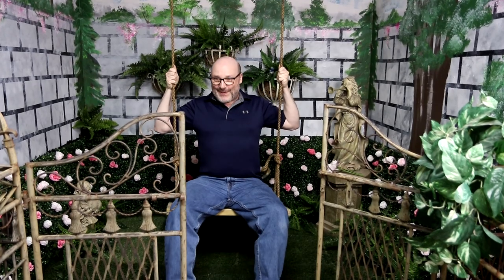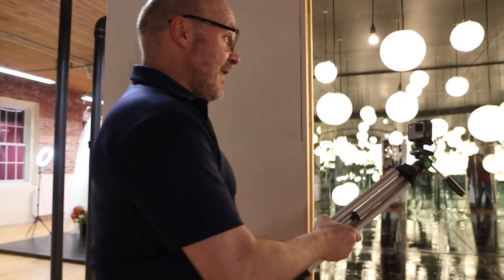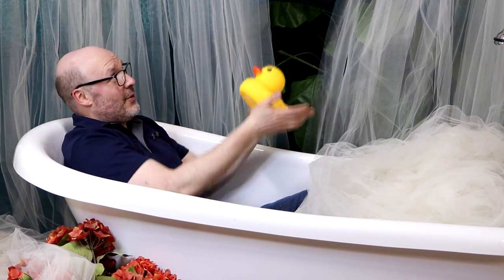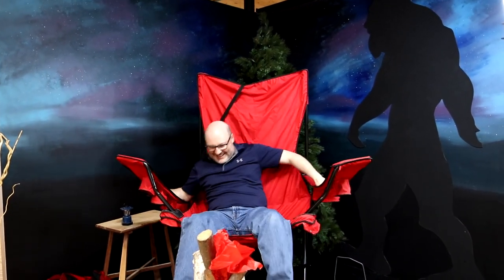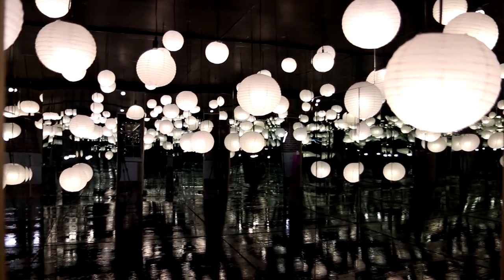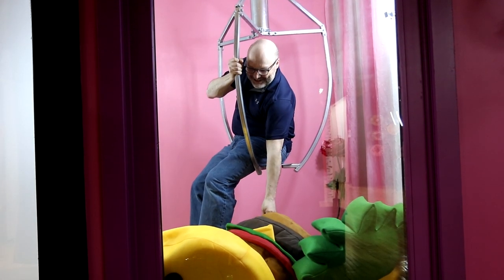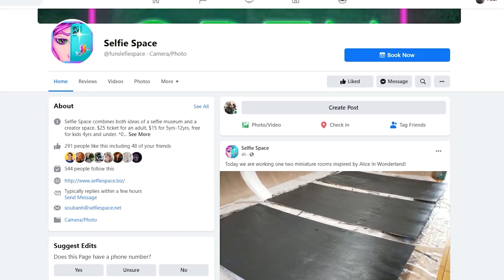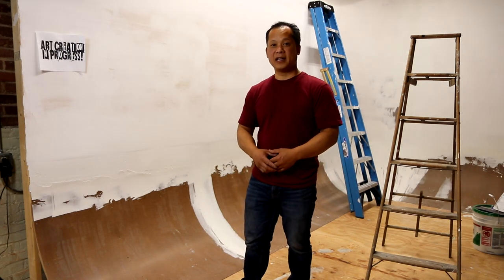Selfie Space, Maine's First Selfie Museum!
This time we visit Selfie Space in Brewer, Maine!
It just opened and this is a new endeavor for my good friend, Soubanh Phanthay.
Selfie Museums are a new thing and Selfie Space hosts several fun sets to take fun selfies.  Selfie Space is working on adding more fun sets and rotating in new ones over time.  The location features plenty of space for aspiring or professional photographers to set up shop.

Visitors can snap pictures in the many sets and impress their Facebook, Instagram, TikTok and other Social Media sites!

We had more fun than we expected filming here and encourage you to come check it out for yourself!